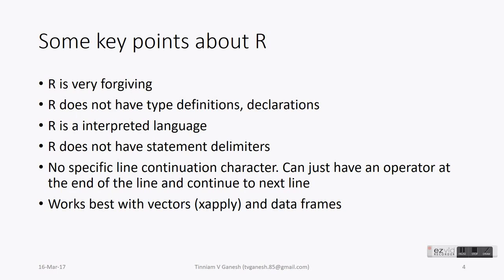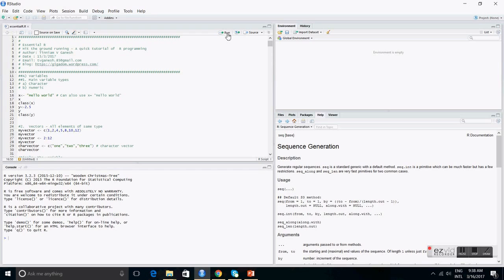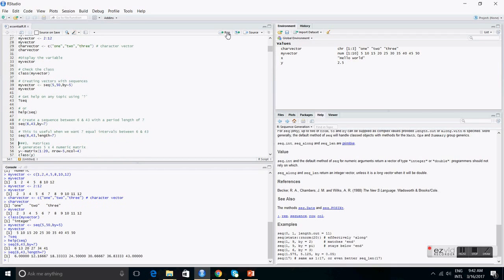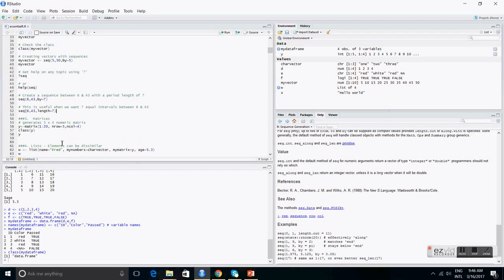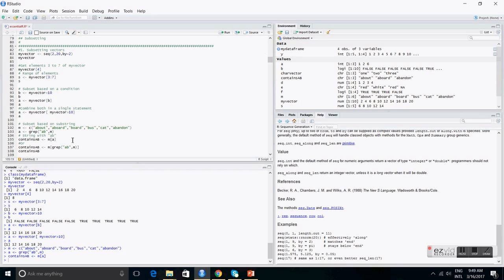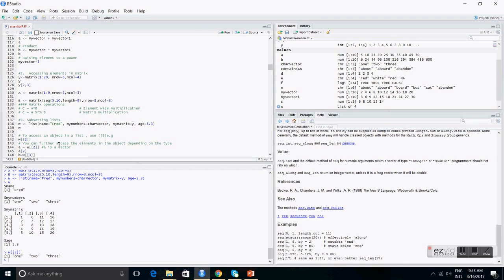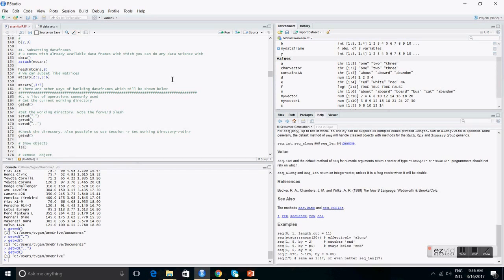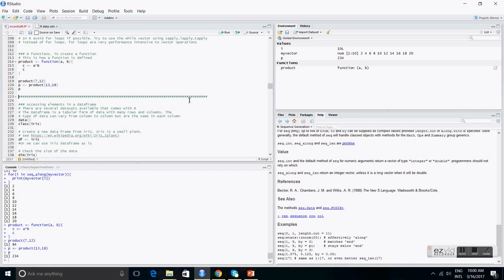Essential R - Part 1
Essential R - This part covers data types and subsetting R. The related material in this presentation can be cloned/downloaded from Github